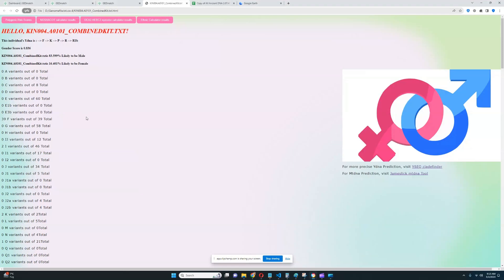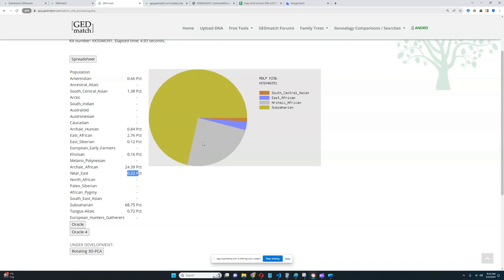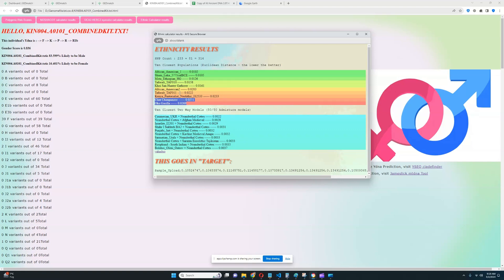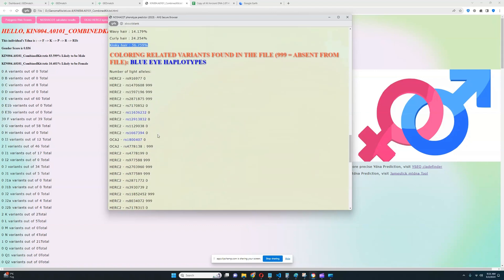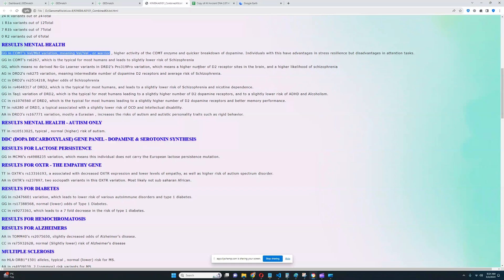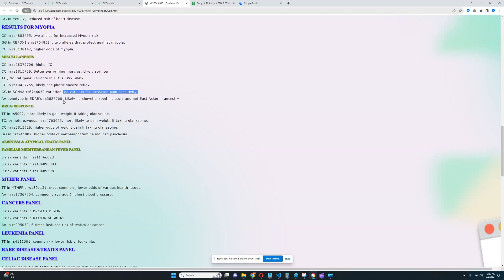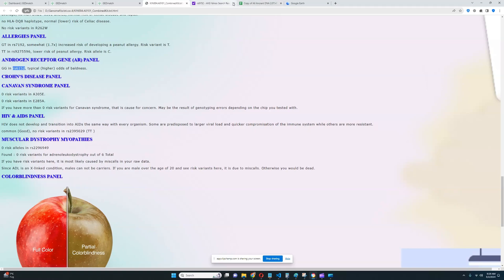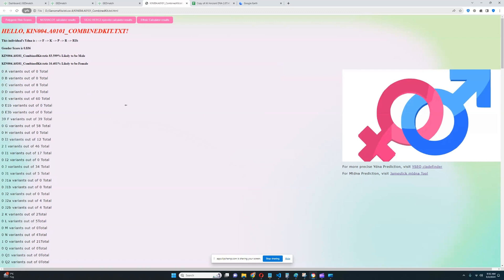DNA + Traits of R1b Bantu (KIN004)